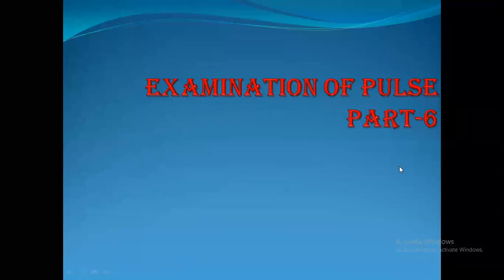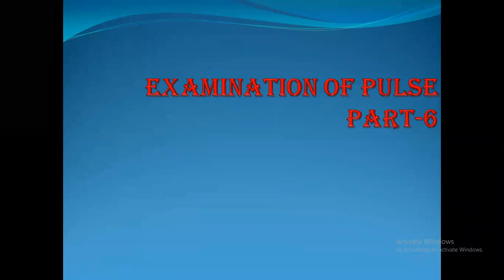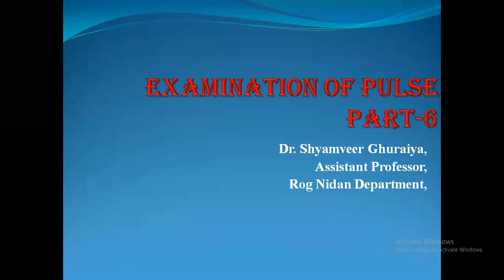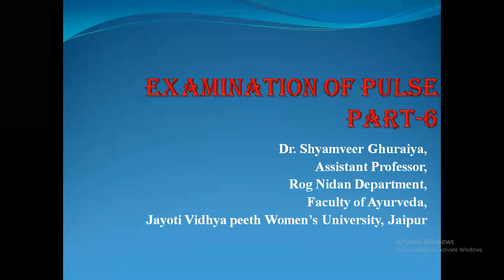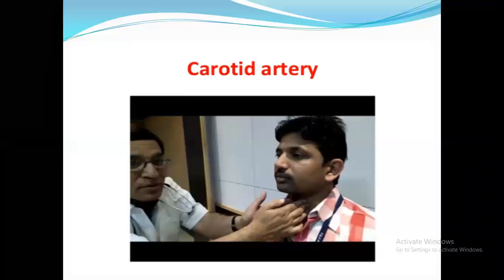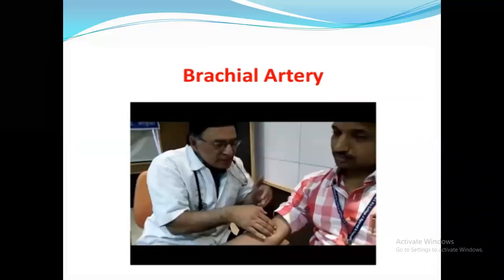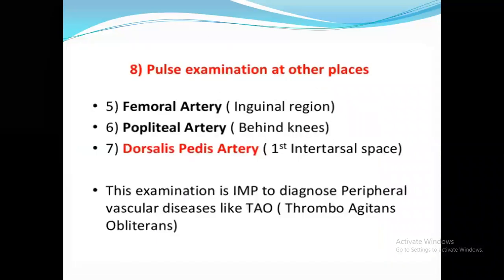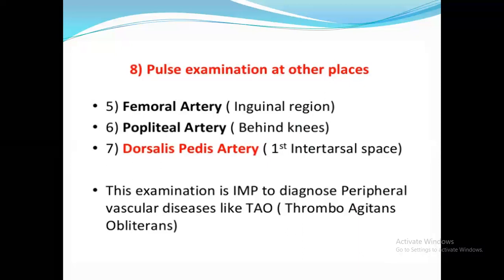JAYOTI VIDYAPEETH-FAS- PULSE EXAMINATION PART-6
FACULTY NAME- JV'n Dr. SHYAMVEER GHURAIYA
TOPIC NAME- PULSE EXAMINATION PART-6